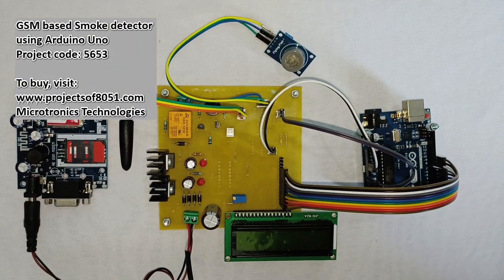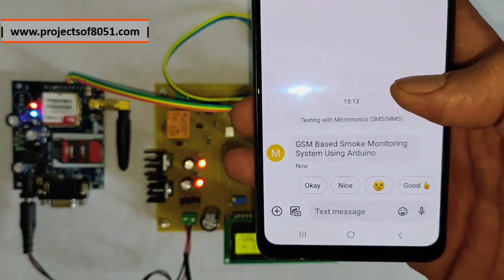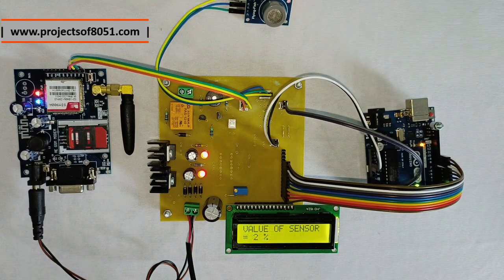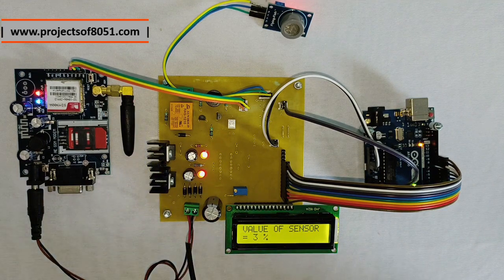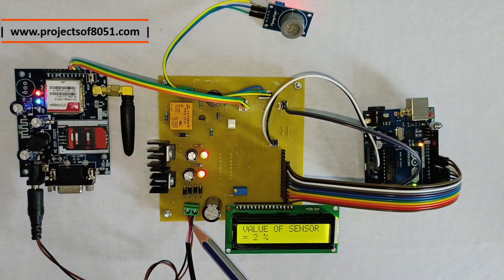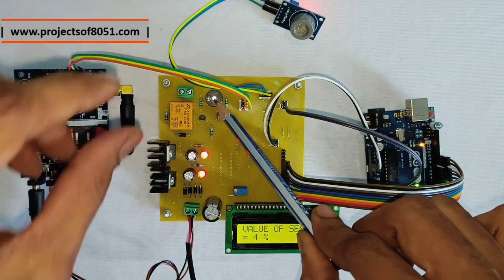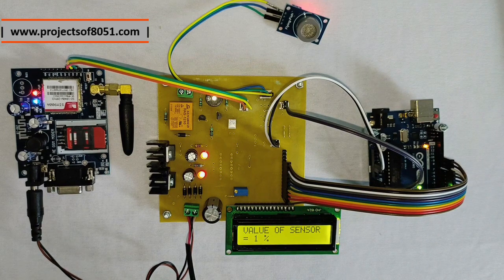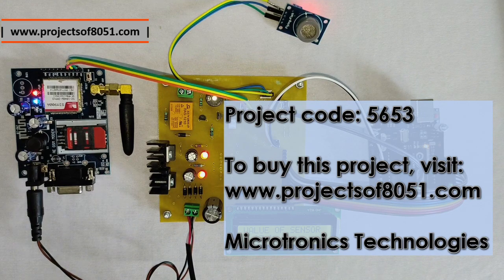GSM based Smoke detector using Arduino Uno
MQ series gas sensor is used to detect the smoke. Once smoke is detected, Buzzer is turned on and an SMS alert is sent to the user through the GSM modem. GSM-based Smoke detector using Arduino can be used at various places like restaurants, homes, and industries.